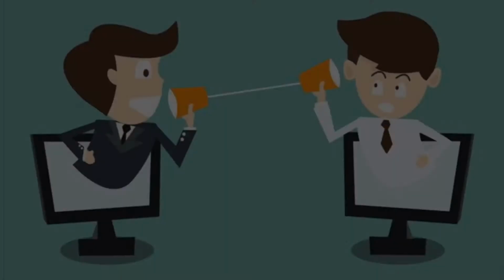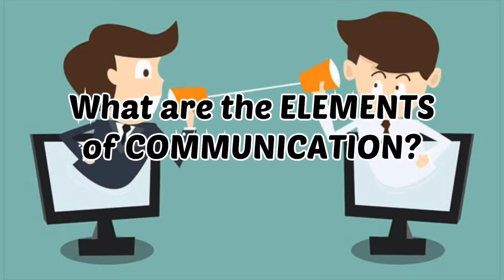Lesson 1- Assignment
Know more about COMMUNICATION, its elements and its process! Learn more about COMMUNICATION!